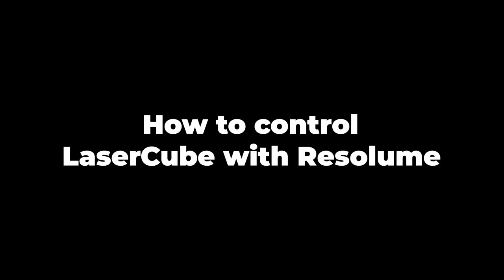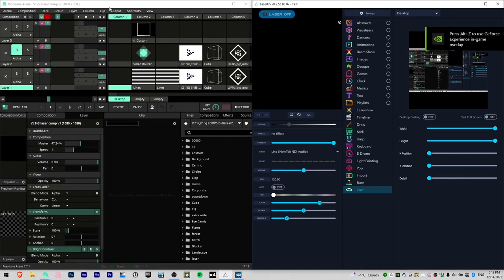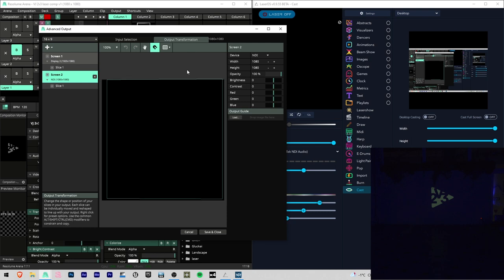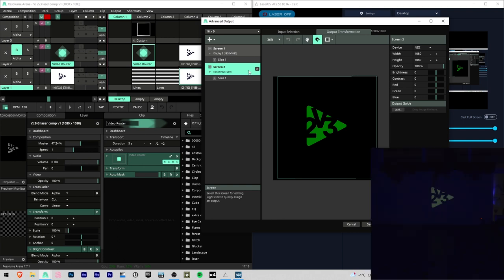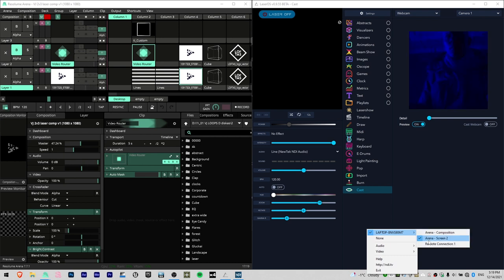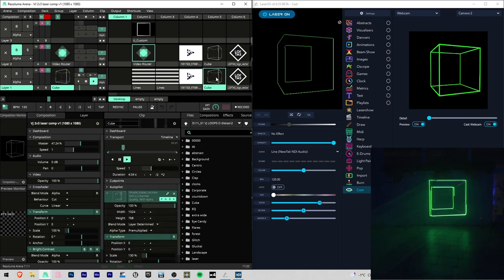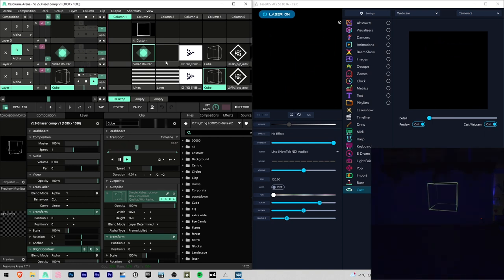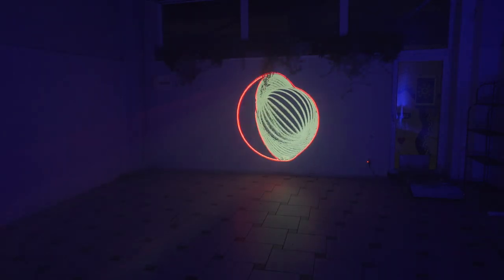LaserCube and Resolume - TUTORIAL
In this tutorial we will show you how to connect your LaserCube with Resolume. Check it out!